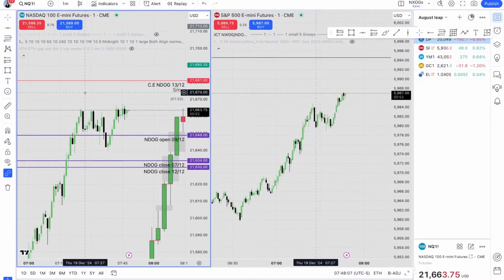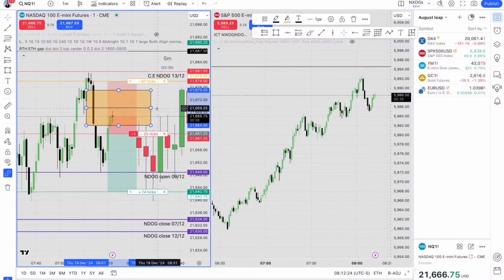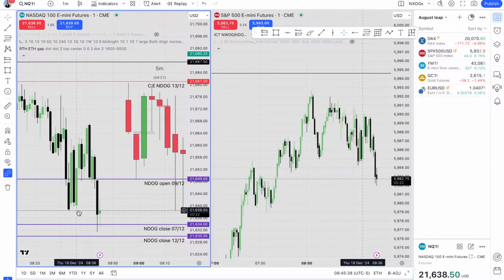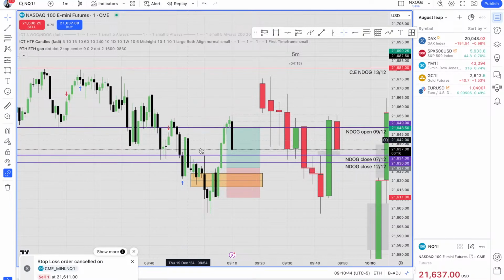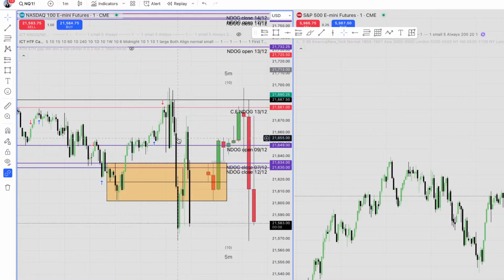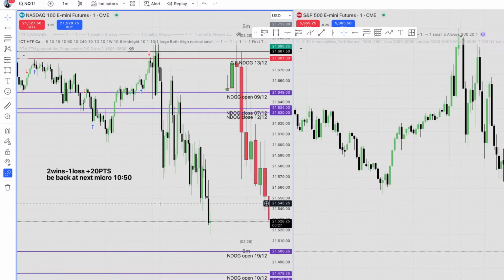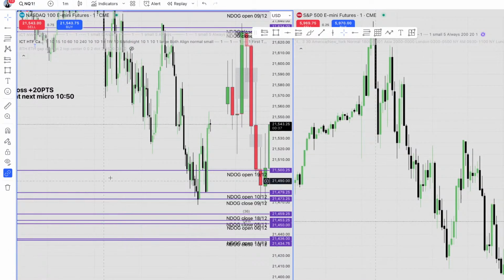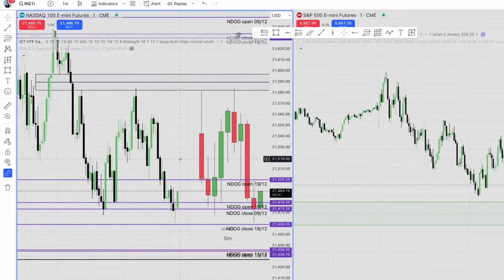ICT LIVE TRADING NQ Dec 19 +18PTS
My name is Youssef, I share what it’s like to be a funded trader already earning payouts. I trade futures using ICT.
0:00 trade analysis 7:50 micro
24:00 first trade stopped out by 2PTS
58:20 second trade/micro winning one
1:33:44 Third winning trade micro
1:42:00 no more trades for the day